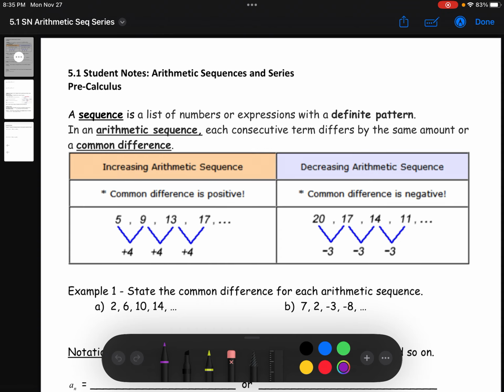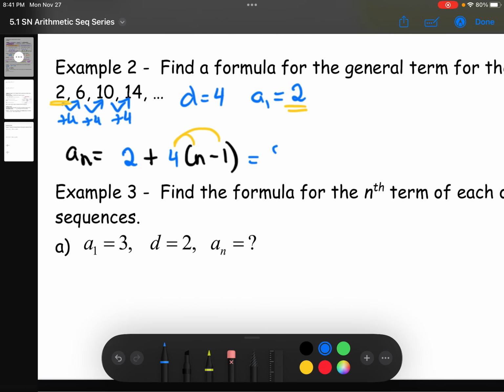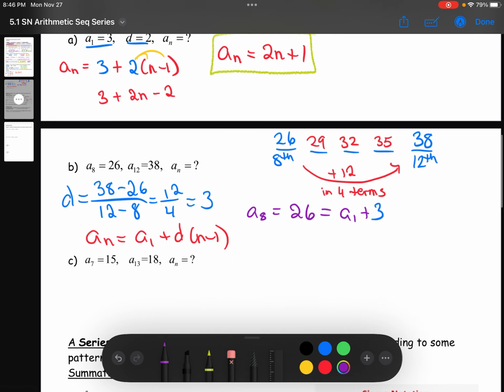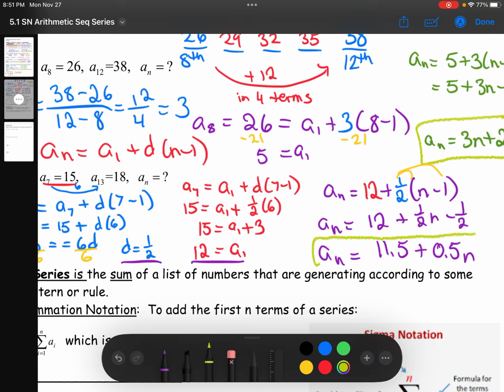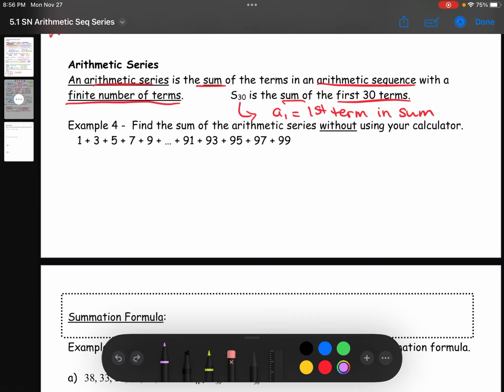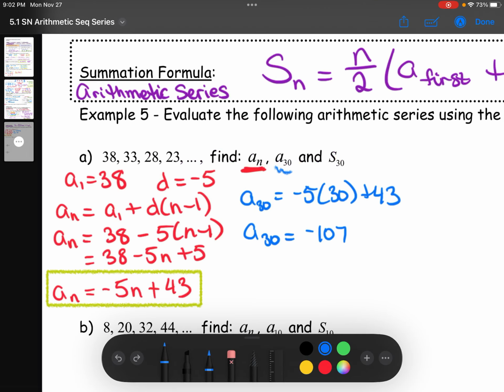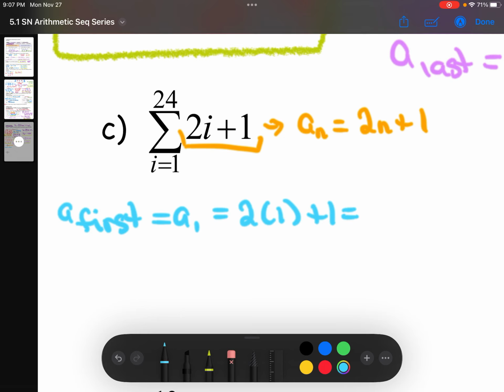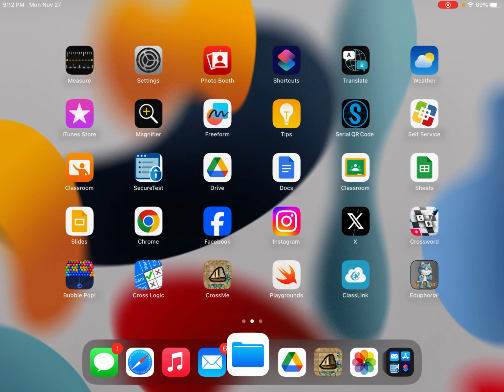5.1 "Arithmetic Sequences & Series" Notes